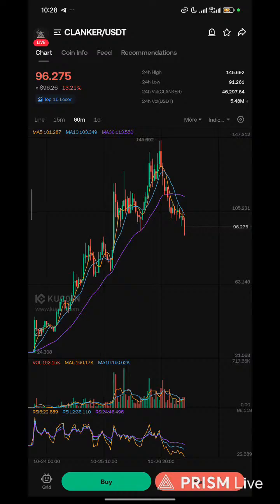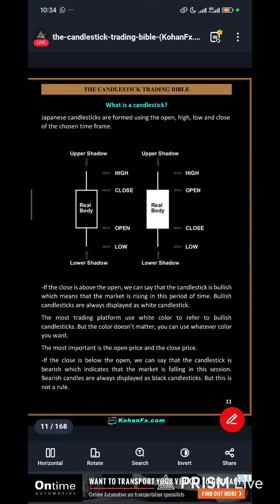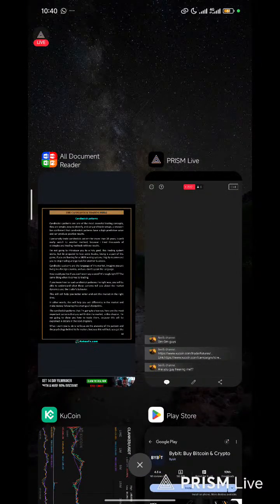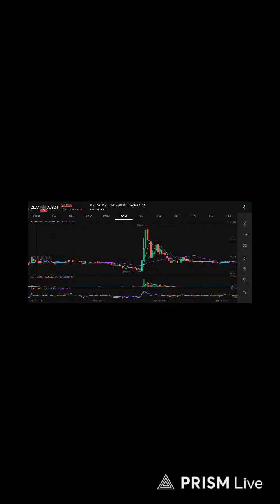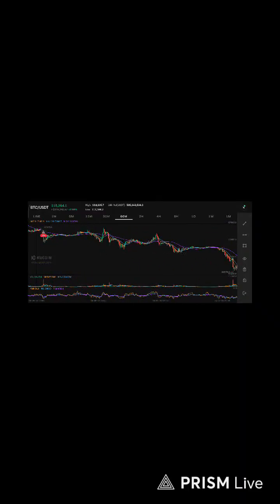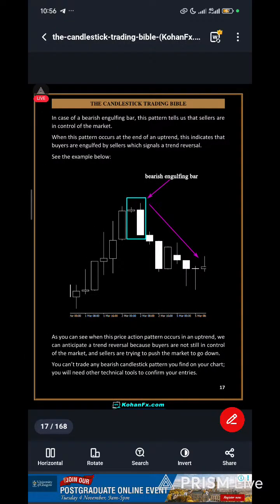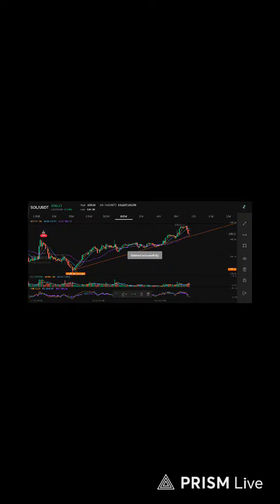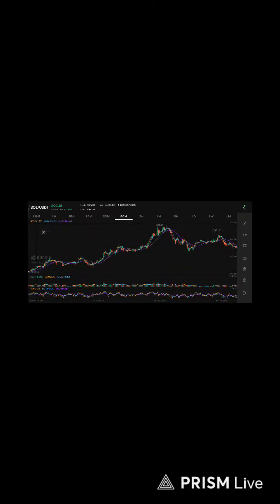Introduction to Candlestick Trading on KuCoin Futures 🕯️📊📊📊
🔥 Welcome to today’s LIVE Trading Class!
In this session, we’ll break down everything you need to know about Candlestick Trading  from what each candle means to how to use them effectively for Futures Trading on KuCoin.

🎁 Bonus:
There’s a massive reward for accounts with large trading volume!